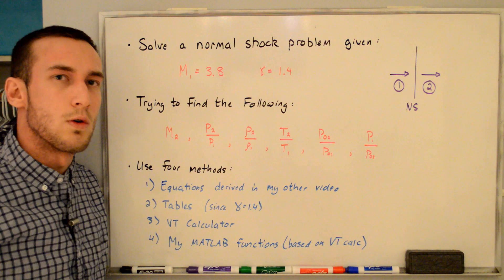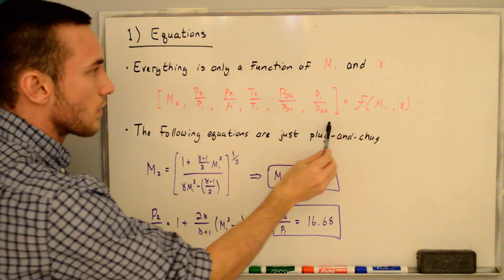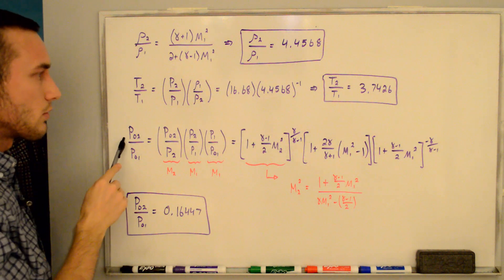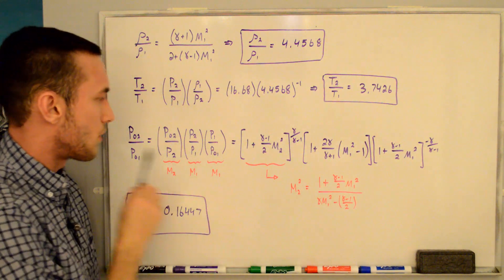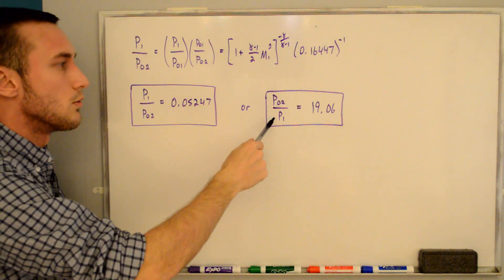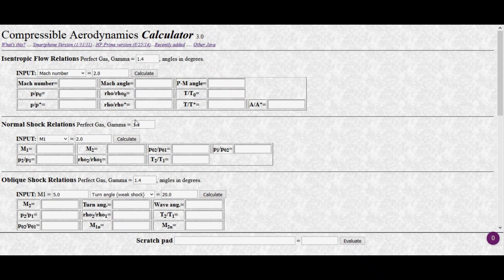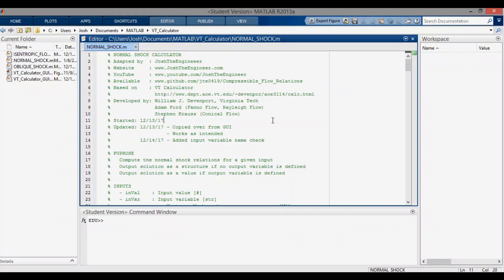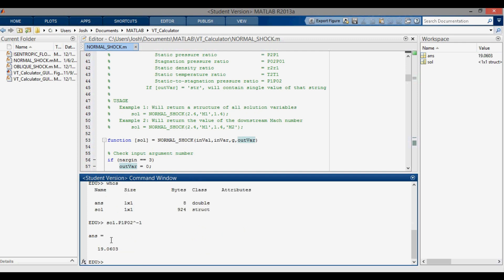Normal Shock Example Problem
Let's work through a normal shock problem together!  In this video, we will be using four different ways of solving a simple normal shock problem.  The four different methods we will be using can be found below (along with links which can be found in the RELEVANT LINKS section)

1)  Equations derived in my Normal Shock Relations video
2)  Compressible flow tables (only valid when gamma = 1.4)
3)  Online VT Calculator
4)  MATLAB functions based on VT Calculator

NOTES
► At around 5:54, I point to 1.4 in the Mach number column when I'm talking about the fact that the tables only work for gamma equal to 1.4.  That's just where my finger happened to land on the page, and has nothing to do with what I'm talking about at the moment.
► I happened to pick a Mach number that had an entry in the table (method 2).  If your Mach number isn't listed in the table, you'll have to interpolate between the two bounding Mach numbers.

RELEVANT LINKS
→ Normal Shock Relations

ATTRIBUTION
For VT Calculator:
Javascript by William J. Devenport, Department of Aerospace and Ocean Engineering, Virginia Tech.
Last update 5th January 2014. Please send comments, questions, or suggestions to: William Devenport